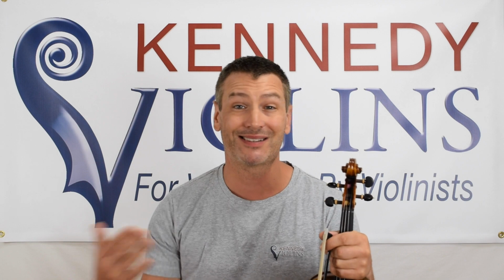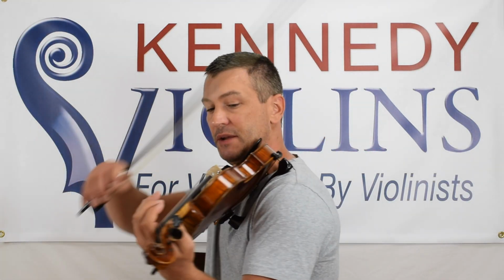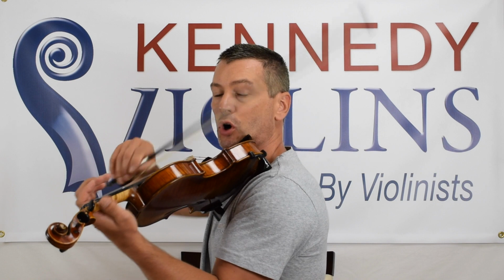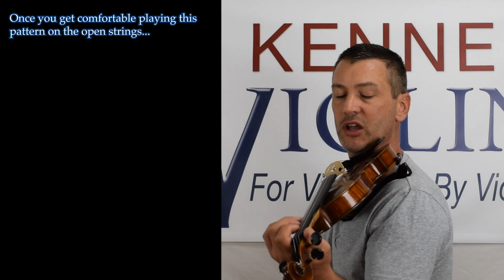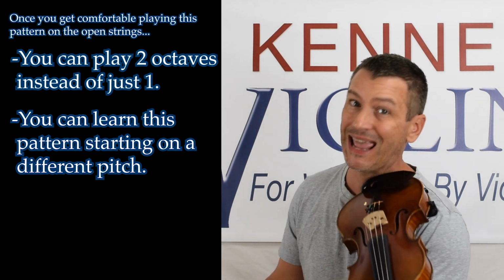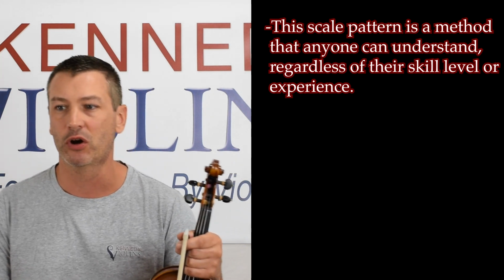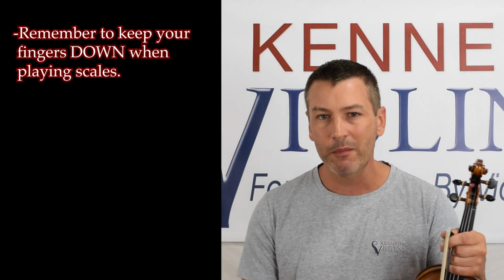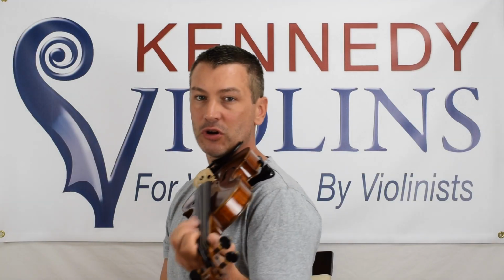How to Play a Melodic Minor Scale on the Violin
In this video, I’m going to show you how to easily play a melodic minor scale on the violin

For today’s example, I’m just going to show you how to play a G melodic minor scale, which is probably the most complicated type of minor scale to play on the violin.

However, I’m also going to show you a finger pattern, so you can actually learn any melodic minor scale you want by simply looking at the pattern of distances in your fingers.

If you can learn how to play a lot of different scales on your violin, you’ll be able to teach your fingers where to go on the violin much faster and you’ll play much more in tune.

Would you like to see more of Joel’s helpful videos?